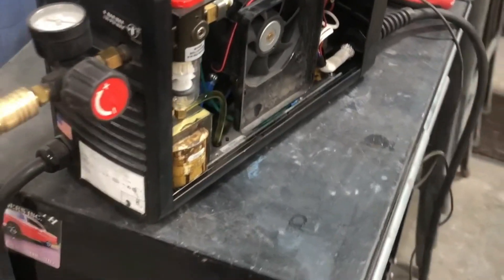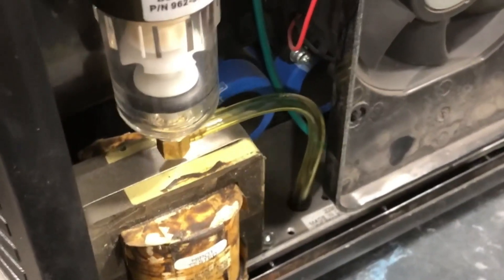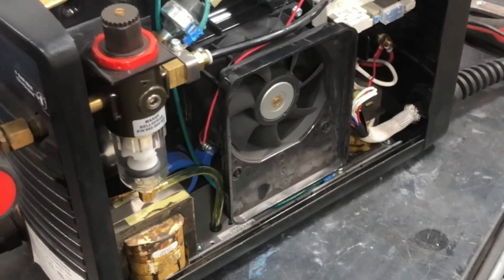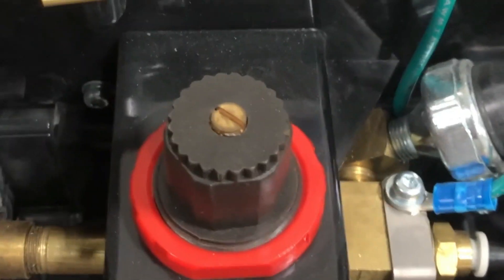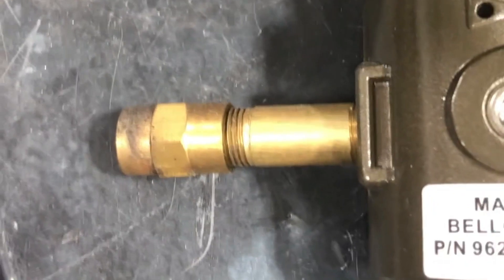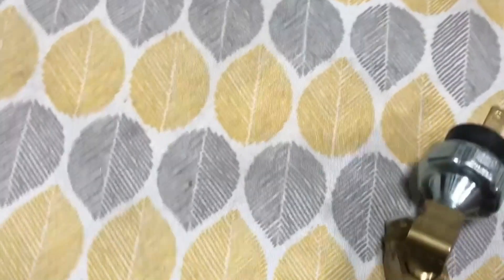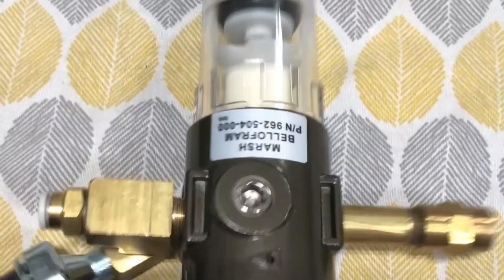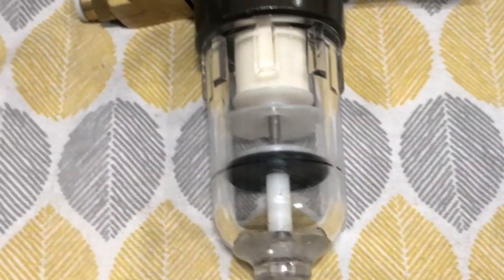HyperTherm PowerMax 30 Plasma Cutter - Water Separator Air Leak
How to video walking through the troubleshooting and repair steps related to a cracked/leaking water separator bowl.  The unit I'm working on is a Hypertherm Powermax30, but the process is the same for other models.

Water separator replacement parts: